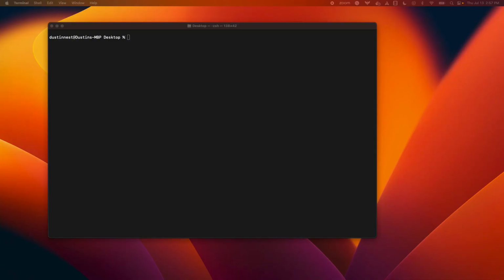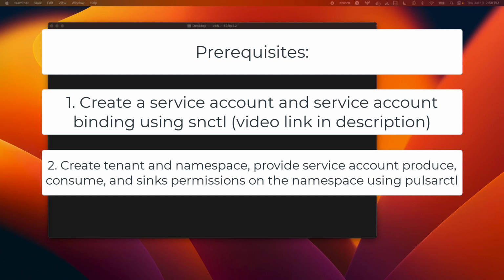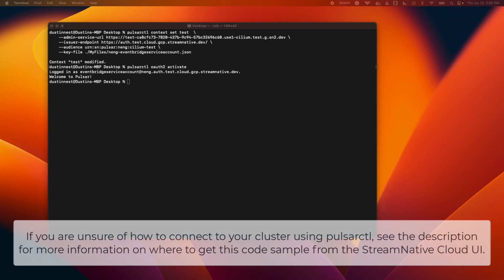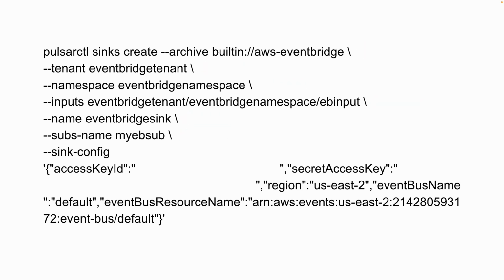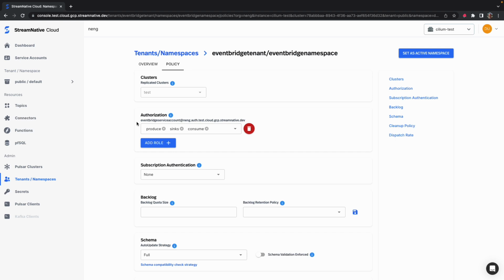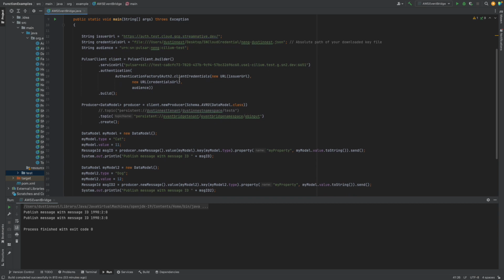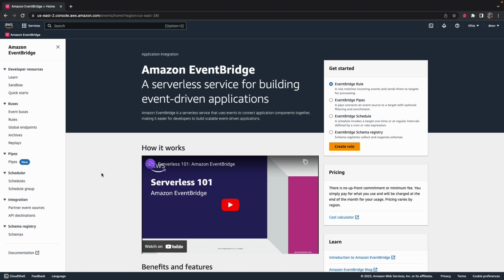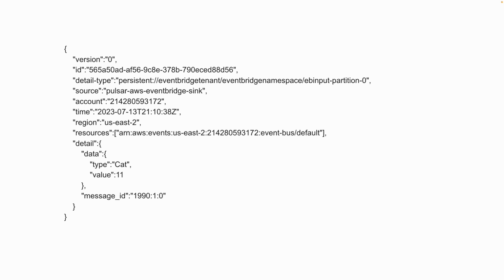StreamNative Cloud: Deploying AWS EventBridge Sink using pulsarctl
This video was created using StreamNative Hosted, a fully-hosted Pulsar cluster option available from StreamNative.

Quickly deploy the Pulsar AWS EventBridge Connector to StreamNative Cloud. This sink allows you to forward topic messages from StreamNative Cloud to AWS EventBridge. Once in EventBridge, messages can be filtered and forwarded to other AWS services for processing. In this video we deploy the AWS EventBridge Connector using pulsarctl, send messages to the input topic using the Pulsar Java Client, and filter and forward messages using an AWS EventBridge rule.

[00:00] Deploying AWS EventBridge to StreamNativeCloud using pulsarctl
[00:21] Prerequisites
[01:18] Connect to cluster as service account using pulsarctl
[02:00] Deploy AWS EventBridge sink using pulsarctl
[03:35] View deploying sink in StreamNative Cloud UI
[04:26] Write sample messages to input topic using Pulsar Java Client
[05:40] Verify messages have been sent to AWS EventBridge using StreamNative Cloud UI
[06:00] View previously created AWS EventBridge rule to filter and forward incoming messages
[06:48] View contents of message

Prerequisites:

1. Create a service account and service account binding using snctl.

2. Create tenant and namespace, provide service account produce, consume and sinks permissions on the namespace using pulsarctl
***The ability to add sinks, sources, and packages permissions were added to the UI August, 2023. If you have this UI functionality you won't need to use pulsarctl in this step.***

3. Setup AWS EventBridge and EventBridge rule, make sure account with access key for connector has a policy with PutEvents Write permissions for EventBridge.

If you are unfamiliar with using pulsarctl, the following video provides another example of downloading pulsarctl, getting pulsarctl connection information from StreamNative Cloud UI, and connecting using your service account (needed to deploy the sink as the service account):

pulasrctl command used in video to deploy connector
pulsarctl sinks create --archive builtin://aws-eventbridge \
--tenant eventbridgetenant \
--namespace eventbridgenamespace \
--inputs eventbridgetenant/eventbridgenamespace/ebinput \
--name eventbridgesink \
--subs-name myebsub \
--sink-config '{"accessKeyId":" ","secretAccessKey":" ","region":"us-east-2","eventBusName":"default","eventBusResourceName":" "}'

AWS EventBridge Sink Connector documentation including list of fields to use in sink-config:

If you are unfamiliar with using Pulsar Java Client, the following video provides detailed directions on obtaining sample Java code from StreamNative UI and setting up Itellij:

Setting up a rule in AWS EventBridge:

Sending email with AWS SNS: